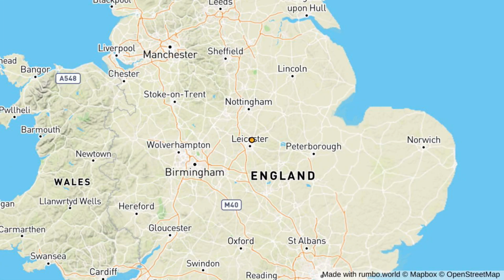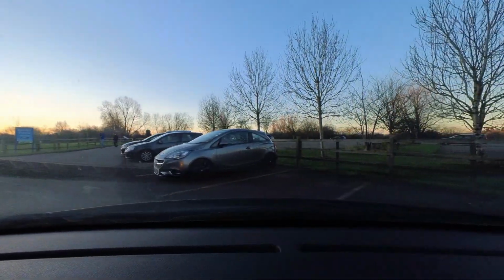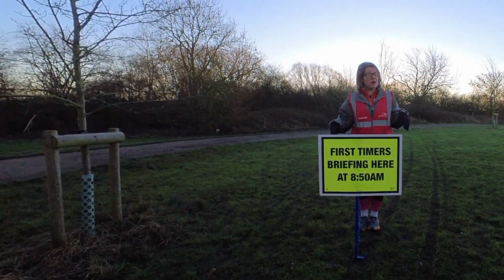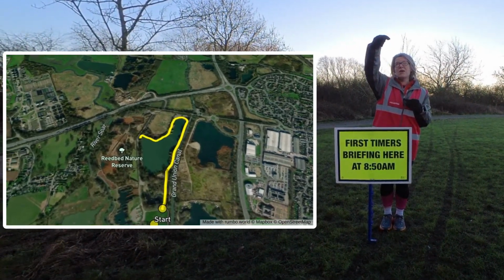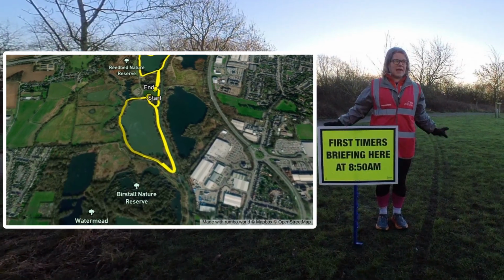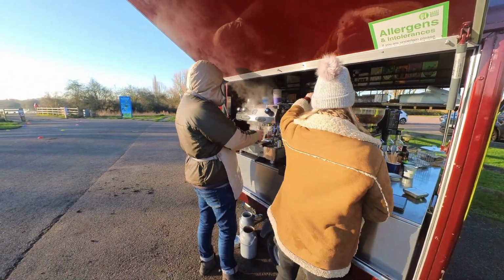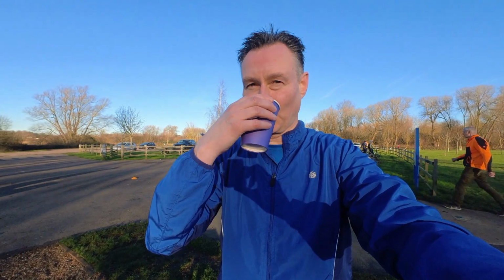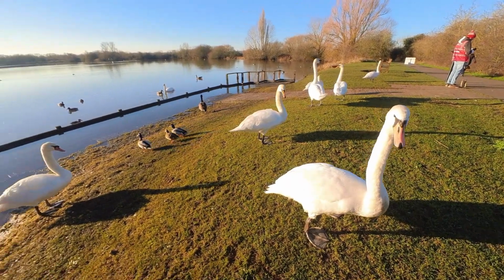Watermead Country Park Parkrun Information Vlog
Join me at Watermead Country Park Parkrun in Leicester. It is a lovely flat three lap course around two lakes. This is a an information video about the parkrun plus some short clips of the run.

00:00 Intro and arriving
00:58 Pre run information
02:26 Course overview
03:20 Run clips
06:03 Finish line and the parkrun stats
07:08 After run thoughts